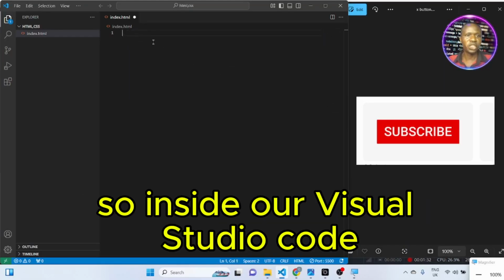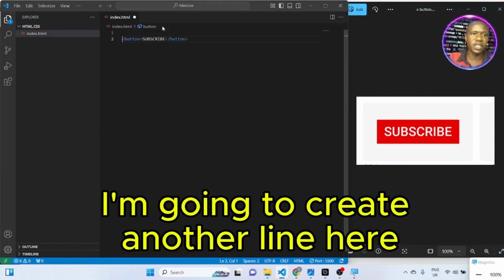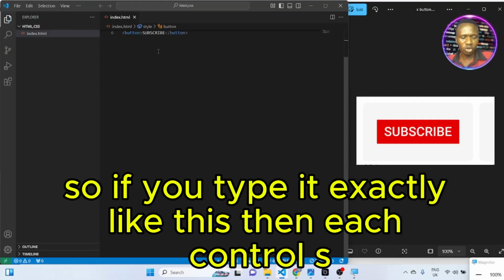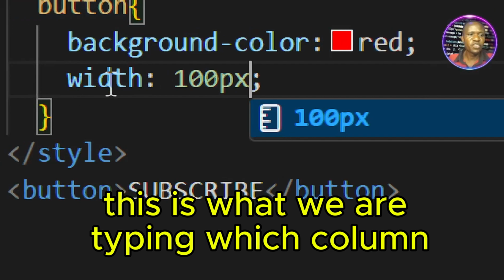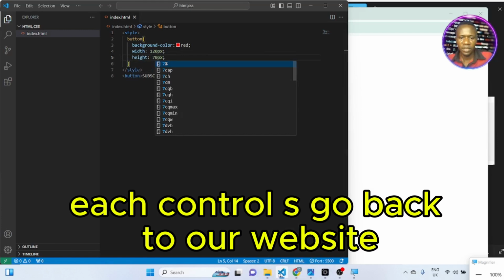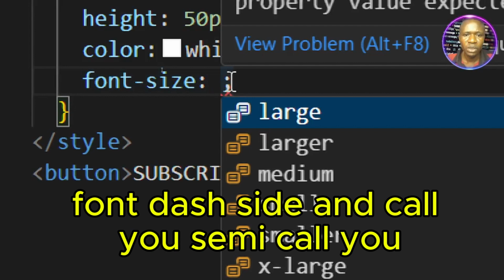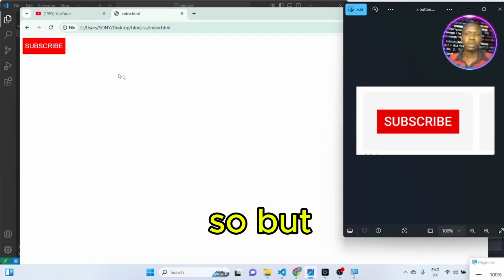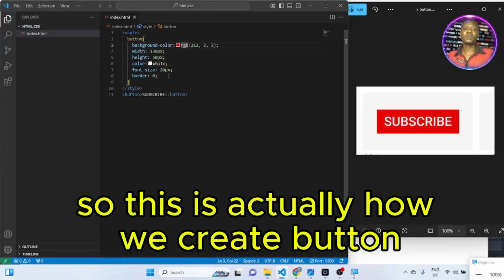how to add css to our subscribe button